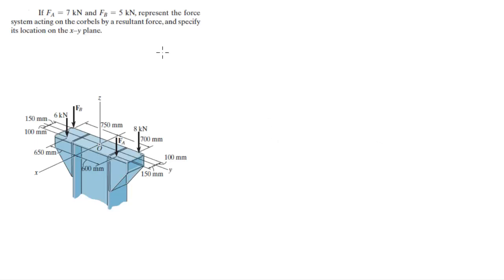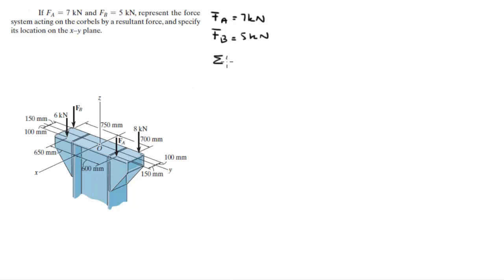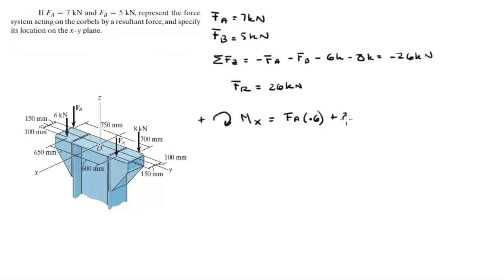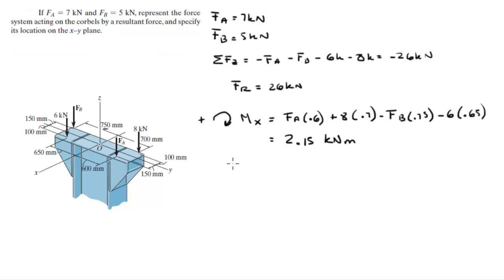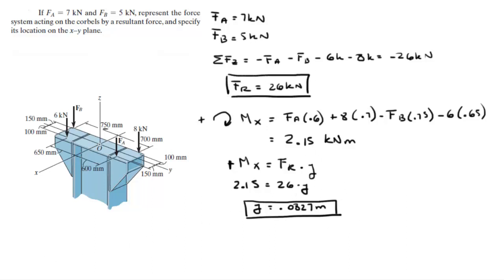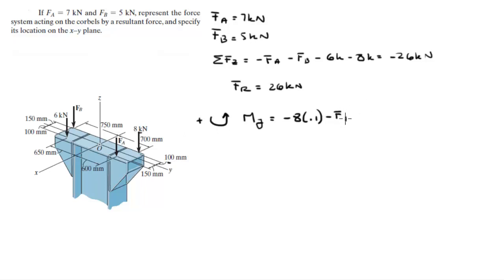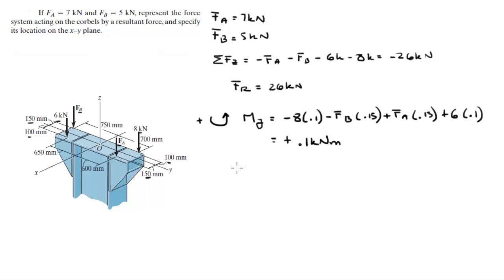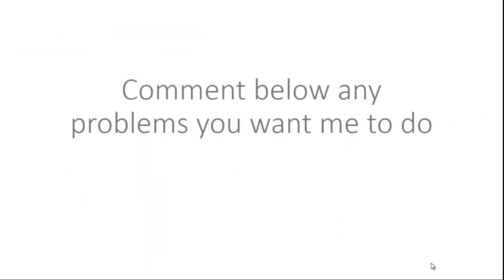Represent the force system acting on the corbels by a resultant force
If FA = 7 kN and FB = 5 kN, represent the force
system acting on the corbels by a resultant force, and specify
its location on the x–y plane.